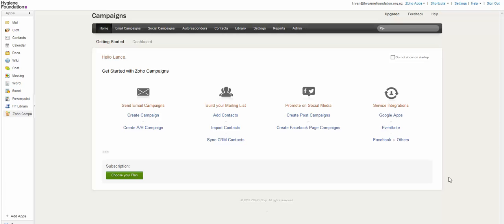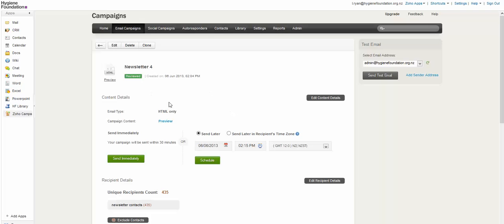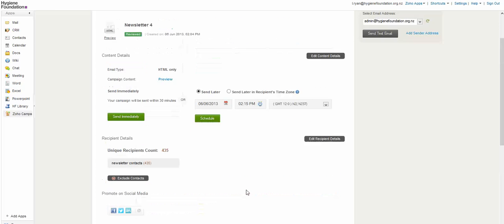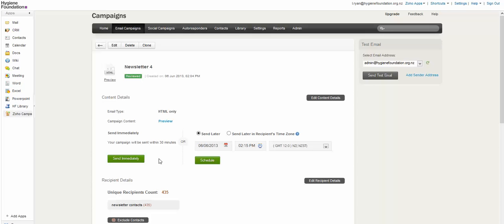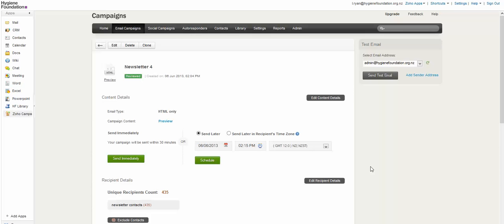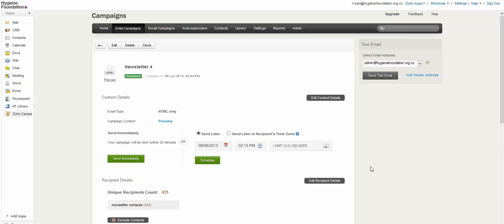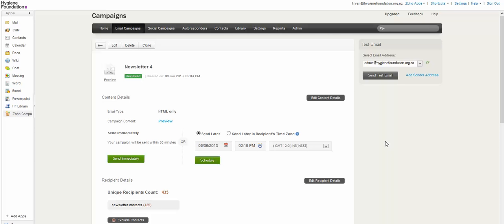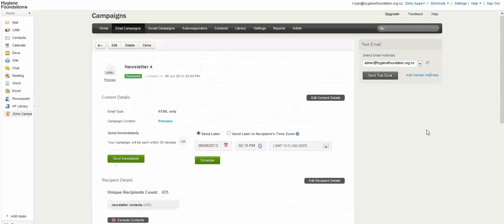Zoho Campaigns Stage 3 Sending Campaign